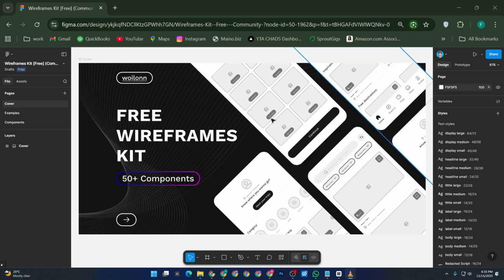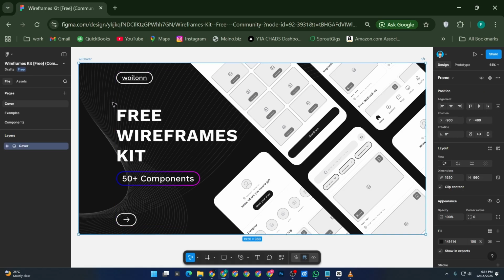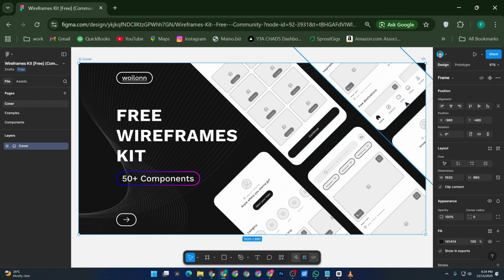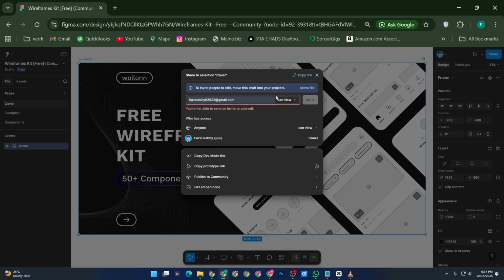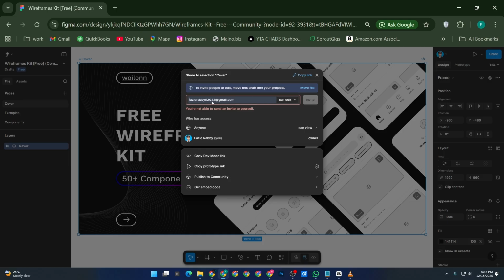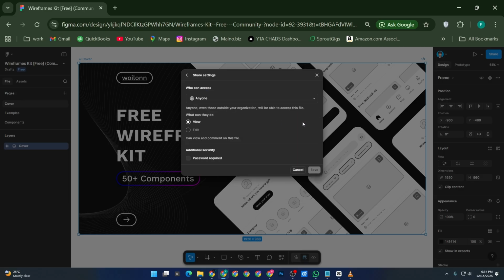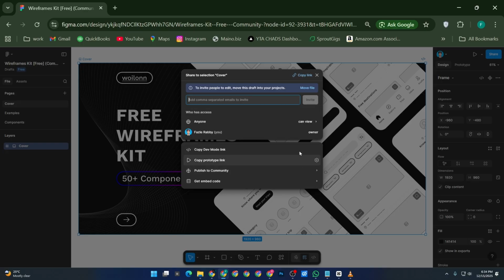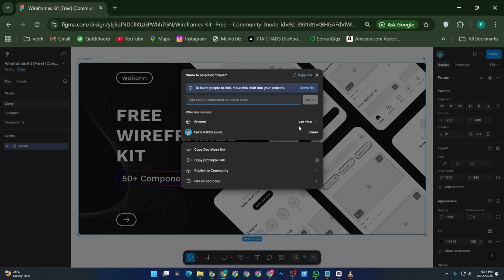How To Share Figma File For Others To Edit (Full Tutorial) – (2026) Step By Step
Learn How To Share Figma File For Others To Edit
By Opening Your Figma File, Clicking The Share Button, Adjusting Permission Settings To Allow Editing, Copying The Shareable Link, And Sending It To Collaborators For Real-Time Collaboration.